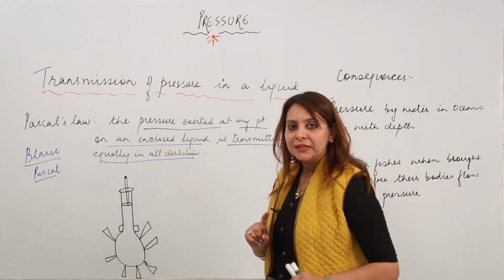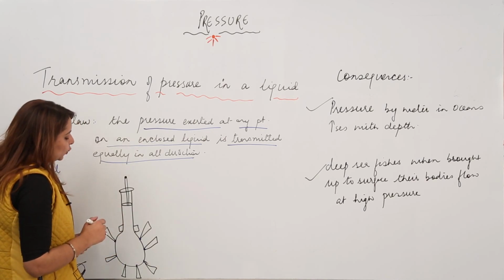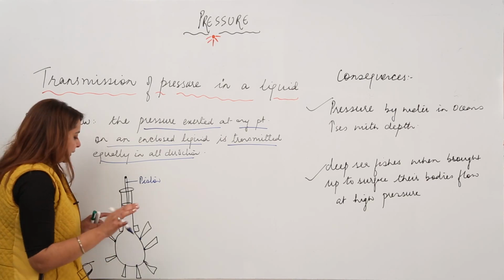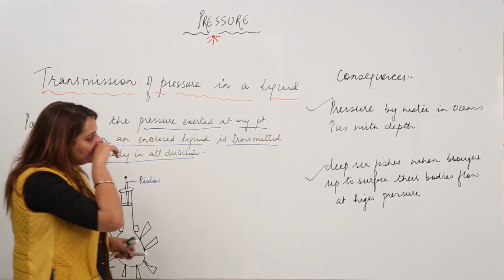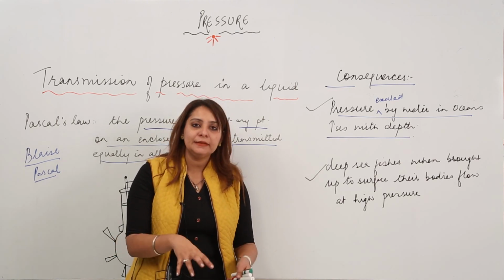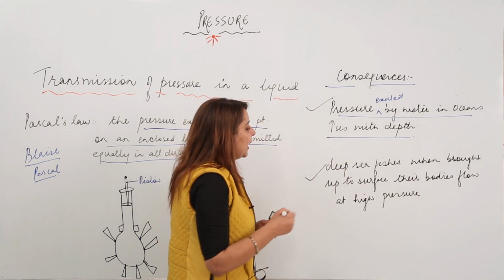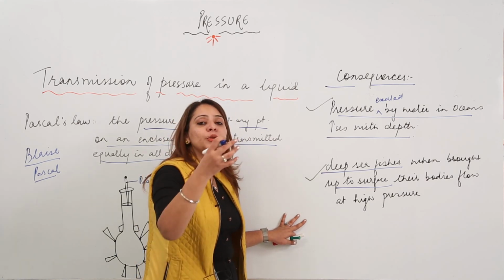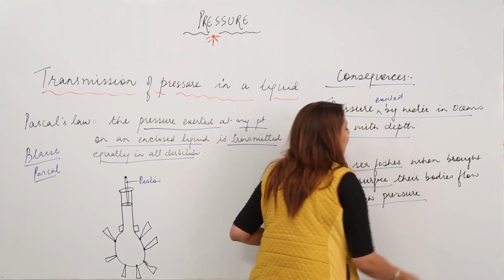ICSE Best Free l CLASS 8 l PHYSICS l CHAPTER 7 l PRESSURE l pascals law and consequences l L61